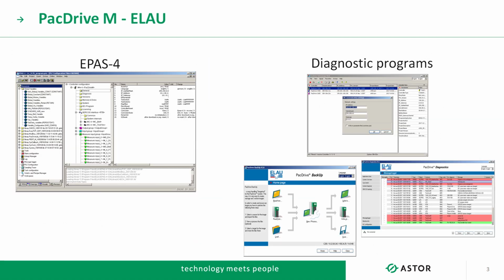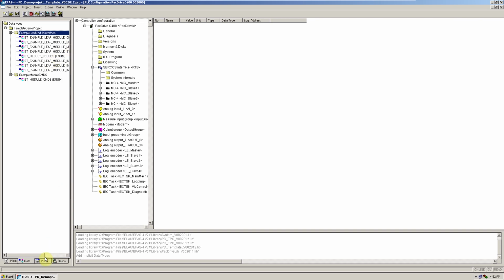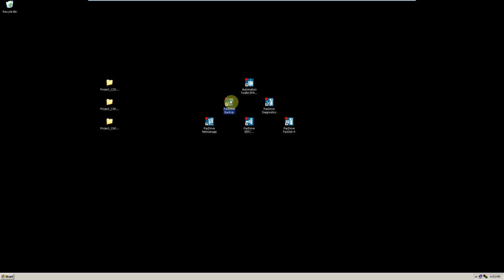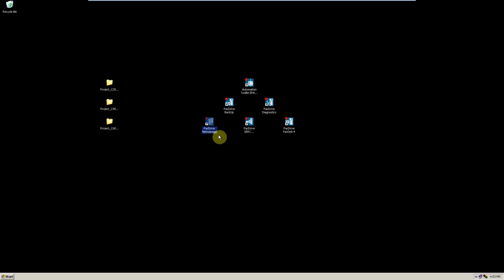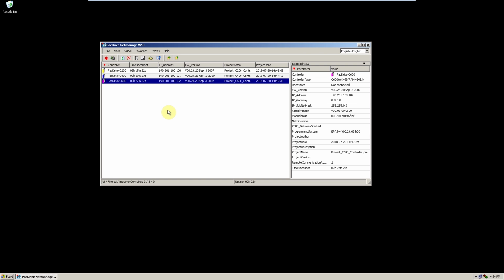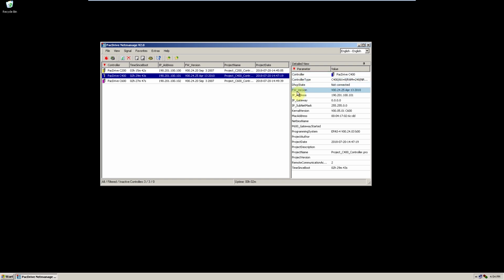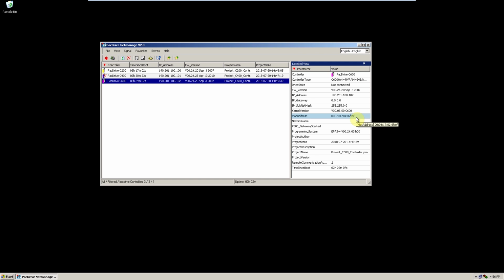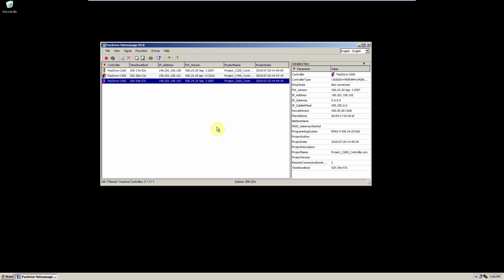PacDrive M – ELAU, first steps of servomotor diagnostics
We would like to introduce you to the first steps of PacDrive M Diagnostic Software package.

These software tools give you possibilities to manage with PacDrive M systems and devices such as: C200, C400 and C600 controllers, MC-4 servo drives, PS-5 and PS-4 power supply and servomotors like SM and SH series.

If You like to receive installation files for PacDrvie M – ELAU Diagnostic Software or You would like to have an access to the full online training for this systems, you can contact us by e-mail: